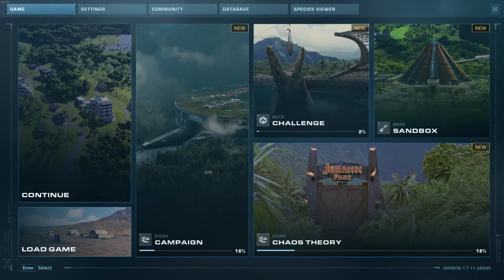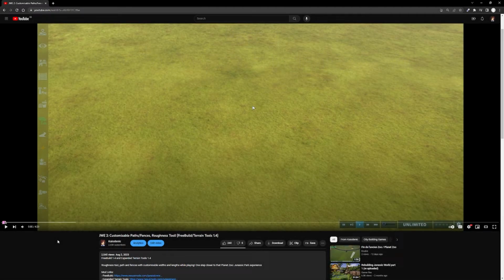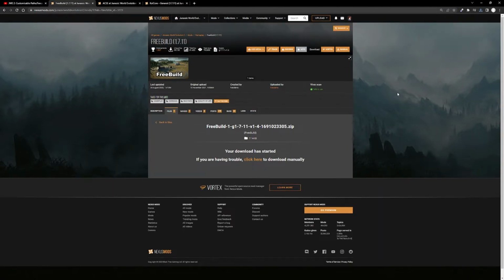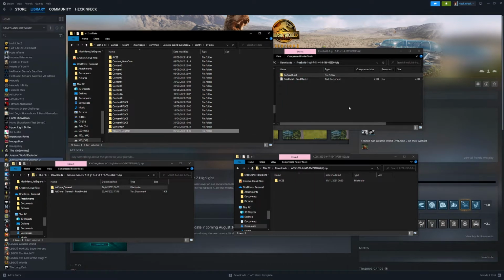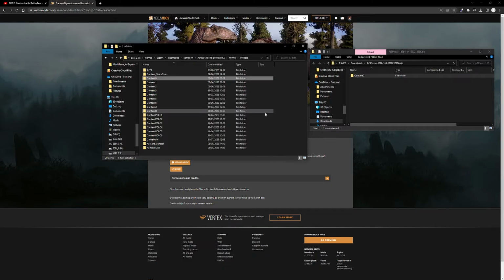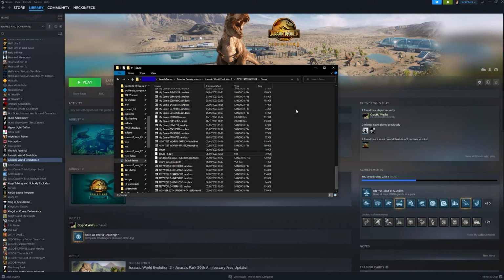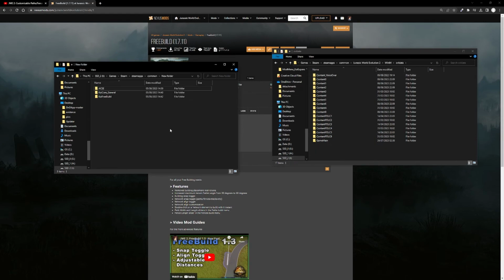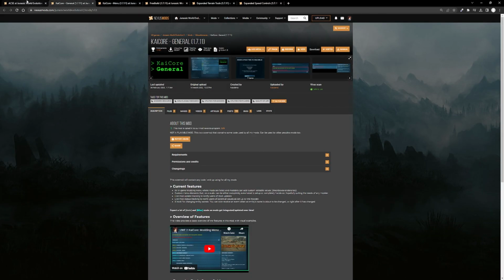Frontier Modding: Beginner Player's Guide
For Planet Zoo and Jurassic World Evolution 1 and 2
This should cover all the main points a new player should know when getting set up with mods, including:
- Where to find mods
- What to do before you download a mod
- Installation
- What to do after you install a mod (config/checks/setup)
- Uninstallation
- Community guidelines
- What to do after a game update
- Very basic mod recommendations

It also separately covers
- New File Mods
- Replacement Mods
- Save Games

For both Steam (And Epic - it's mostly the same) and Windows Store/Xbox game Pass

Chapters:
- 00:00 Intro/Overview
- 02:22 Where To Find Mods
- 04:57 What To Do BEFORE Downloading A Mod
- 09:42 New File Mods: How To Install
- 16:08 New File Mods: What To Do AFTER You Install
- 17:13 New File Mods: How To Uninstall
- 18:23 Replacement Mods: How To Install
- 20:17 Replacement Mods: How To Uninstall
- 21:16 Save Games: How To Install
- 23:32 Save Games: How To Uninstall
- 23:51 Save Games: A Word On Window Store/Xbox Pass
- 24:42 General Community Rules Around Modding
- 27:21 What To Do After A Game Update
- 29:18 Mod Recommendations To Get Started
- 33:16 Outro